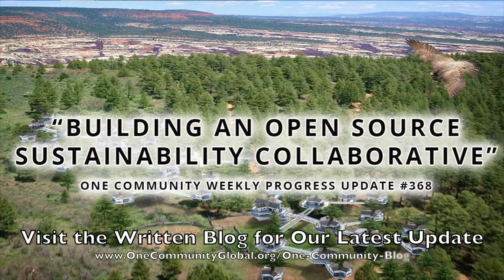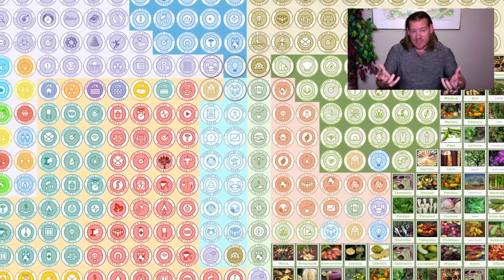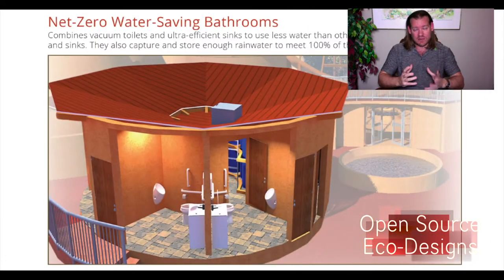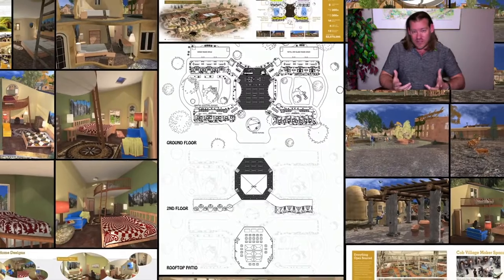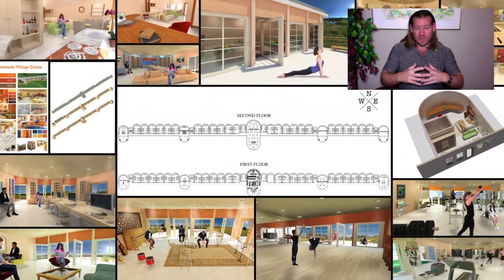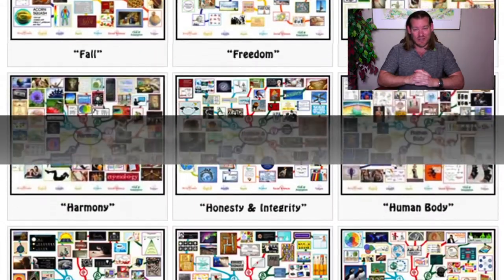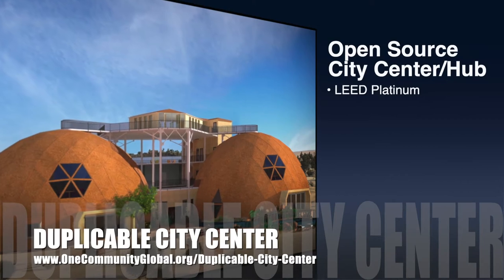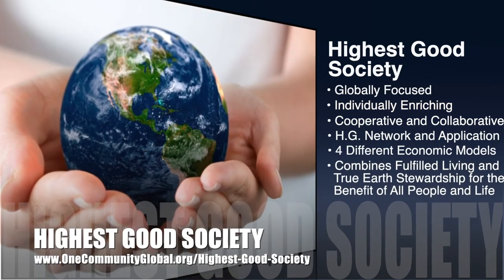One Community Weekly Progress Update #368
Building an Open Source Sustainability Collaborative | Global Collaboration | Open Source Cooperation | Sustainable Energy | Global Sustainability | World Change | Green New World | One Community | Weekly Progress Update #368 Specifics are

THIS WEEK'S TOPIC: Building an Open Source Sustainability Collaborative